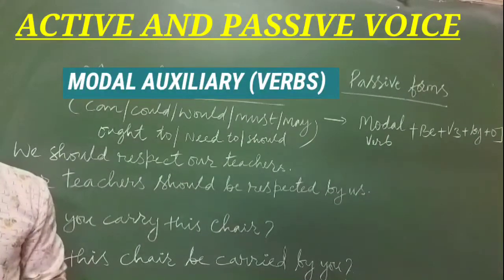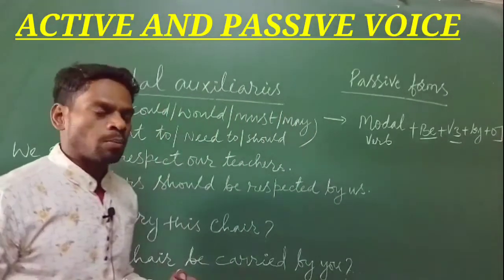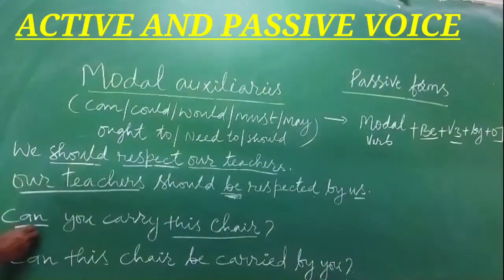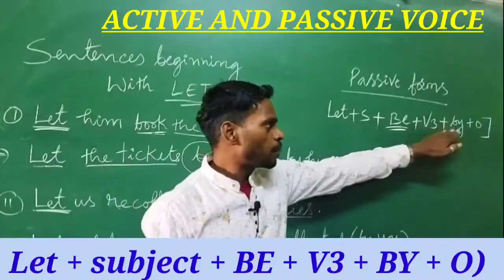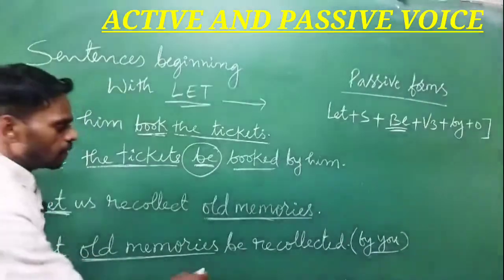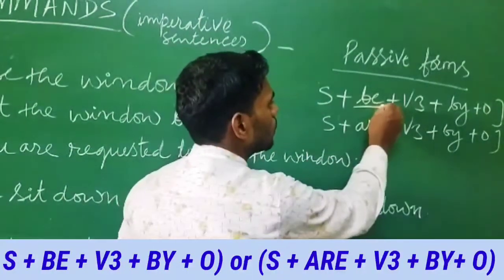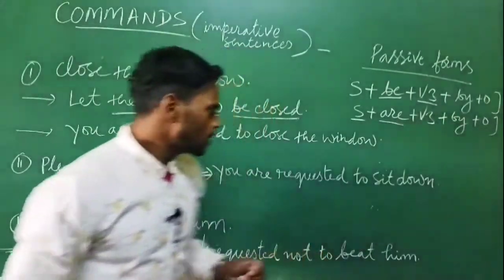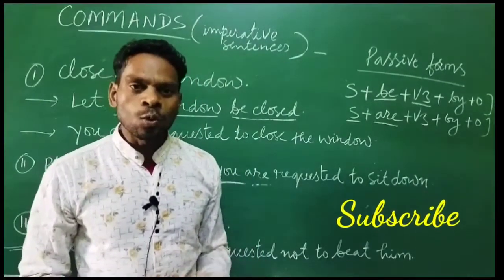How to change imperative sentences and modal verbs into Passive voice|Active and passive voice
learn how to change imperative sentence and model verbs sentence into passive voice.